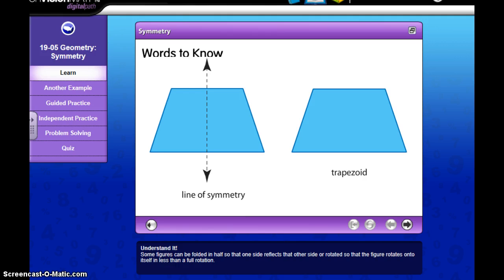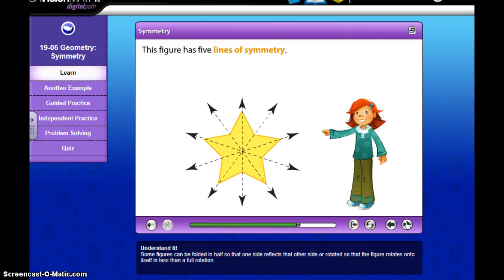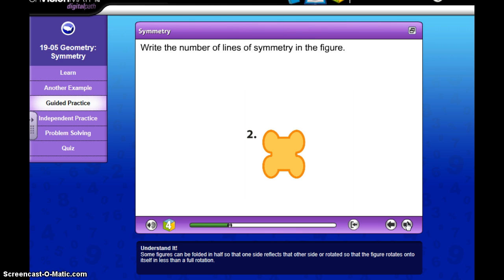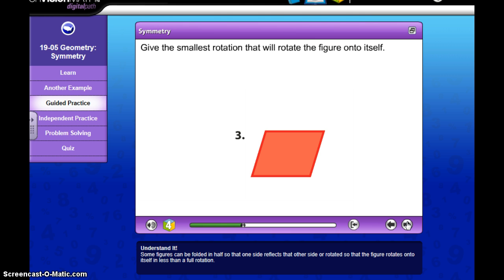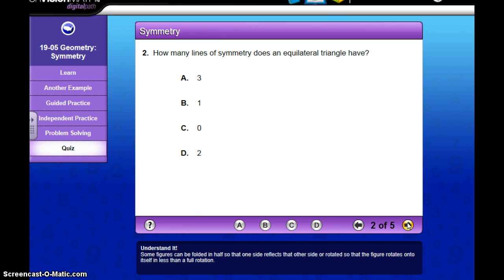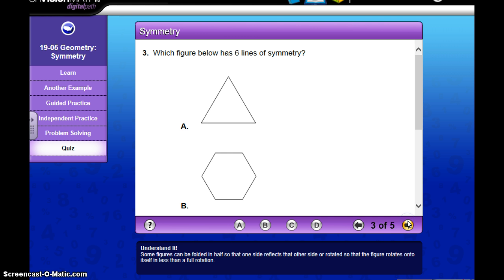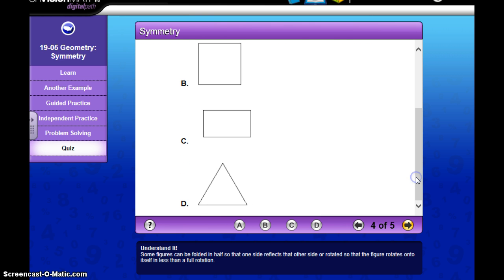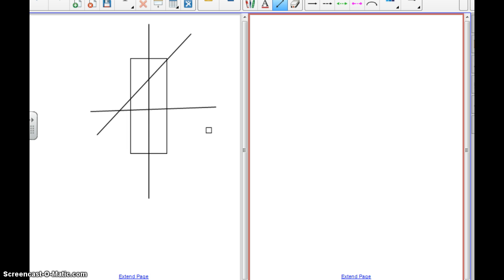Wajer Math L19-5 symmetry